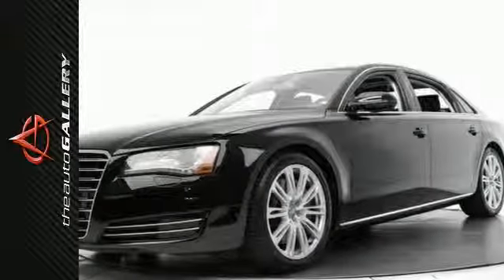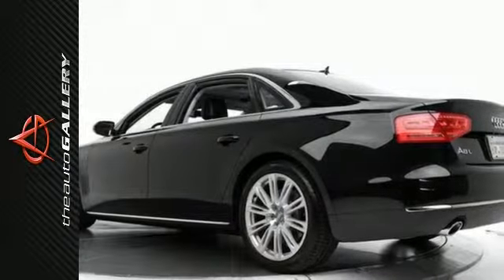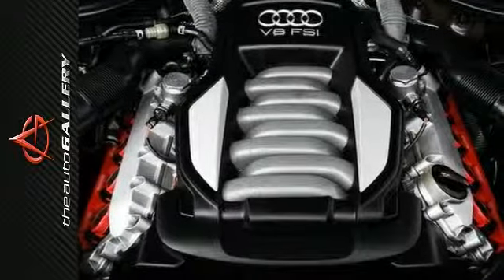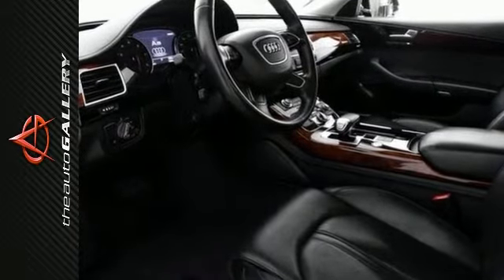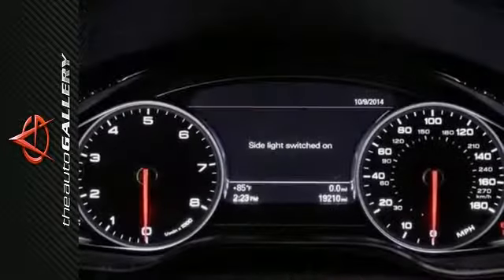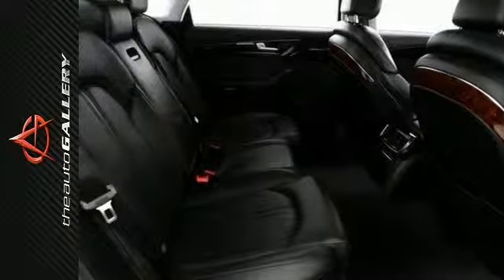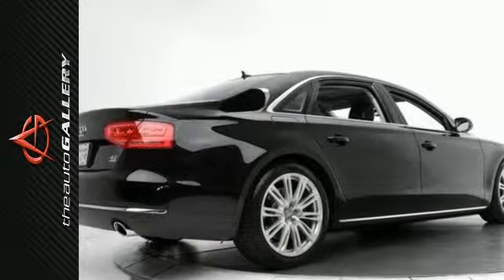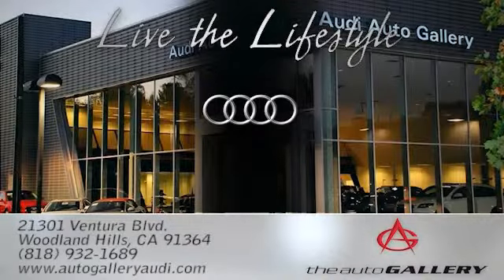2011 Audi A8 L Los Angeles Woodland Hills, CA UAB016647A - SOLD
Year: 2011
Make: Audi
Model: A8 L
Engine: 4.2L V8 FSI
Transmission: 8-Speed Automatic with Tiptronic
Color: Black
Interior: Black
Mileage: 19218
Stock #: UAB016647A
VIN: WAURVAFD2BN016647
This 2011 Audi A8 L, Stock # UAB016647A with a black exterior and black leather interior has 19,218 miles and is available now at Audi Auto Gallery. Factory equipped with a 4.2l v8 fsi engine, an 8-speed automatic with tiptronic transmission and all wheel drive, this 2011 Audi A8 L achieves a desirable 16.0/23.0 CTY/HWY MPG. Key Features include: a CD Changer, Keyless Entry, Power Locks, Satellite Radio, a Back-Up Camera, Power Windows, a Rain Sensing Windshield, a Power Tilt/Sliding Sunroof, Steering Wheel Audio Controls, Leather Seats, a Navigation System, an MP3 Player Dock, a Premium Sound System, Heated Seats, and Four Wheel Drive. As well as: an Anti Theft System, Power Folding Mirrors, Steering Wheel Controls, Climate Control / Multi Zone, an Auxiliary Audio Input, Traction Control, Child Proof Locks, Climate Control / Automatic, HID Headlamps, a Side Curtain Air Bag, a Heated Mirror(s), and a Tire Pressure Monitoring System Contact us today at to schedule a test drive of this 2011 Audi A8 L ! Or stop in at 21301 Ventura Boulevard Woodland Hills, Ca to check it out in person! Additional installed options include: Cruise Control, a Rear Head Air Bag, an Auto Transmission with Manual Mode, Variable Speed Intermittent Wipers, a Wireless Cell Phone Hookup, an Auxiliary Power Outlet, Rear Reading Lamps, a Garage Door Opener, Disc Brakes, a Driver Illuminated Vanity Mirror, Electronic Stability Control, 4-Wheel ABS, a Power Passenger Seat, a Passenger Air Bag Sensor, Aluminum Wheels, Hard Disk Drive Media Storage, a Rear Body Air Bag, Bucket Seats, a Power Seat, Integrated Turn Signal Mirrors, a Side Head Air Bag, an AM/FM Stereo, Keyless Start, Air Suspension, a High-Definition Radio, an Adjustable Steering Wheel, Rear Parking Aid, a Gasoline Engine, Brake Assist, and a Passenger Illuminated Visor Mirror

Address:
21301 Ventura Blvd.